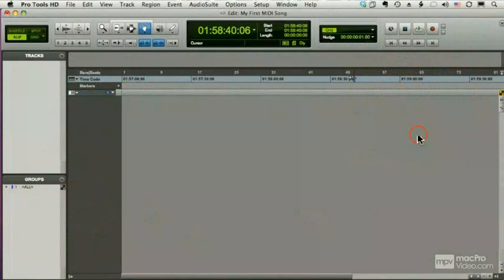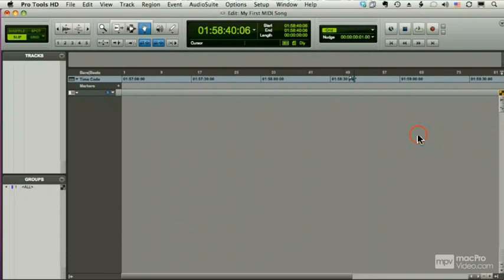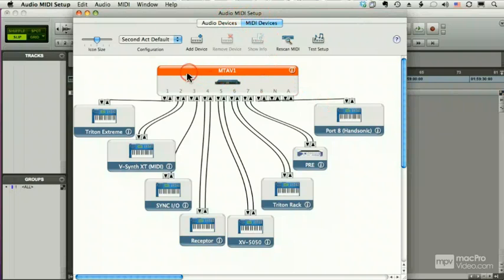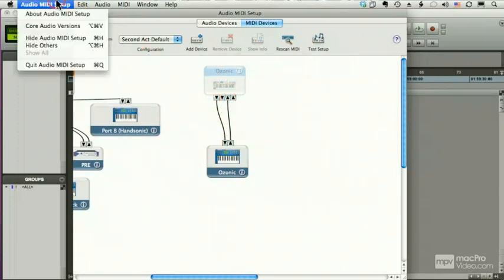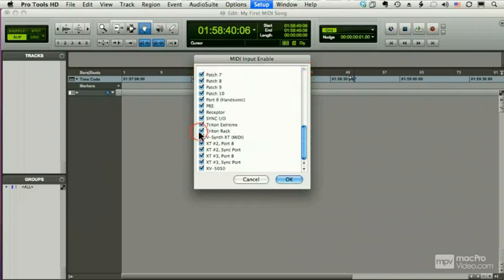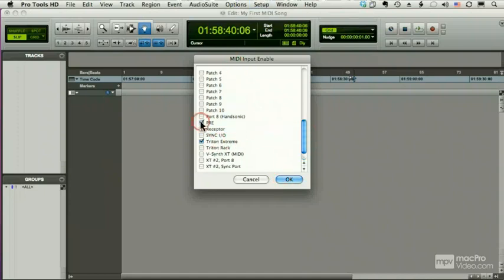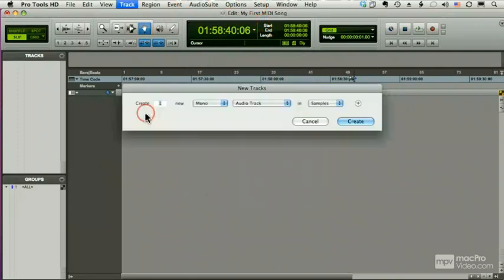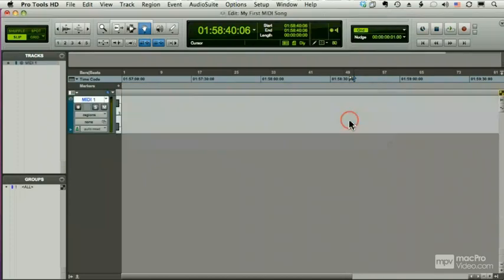Pro Tools 8 101 Setting Up Your MIDI Rig